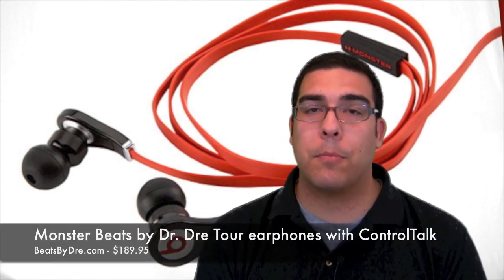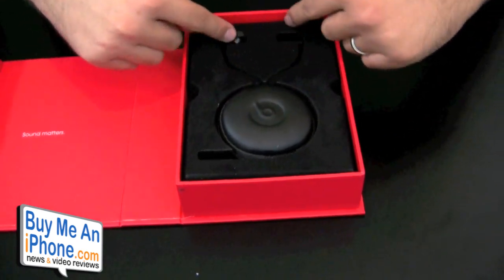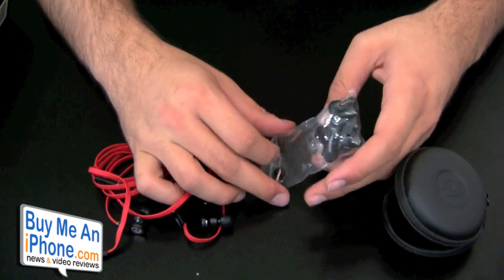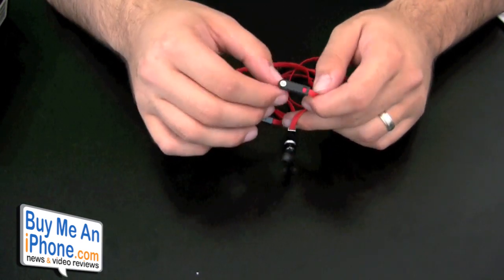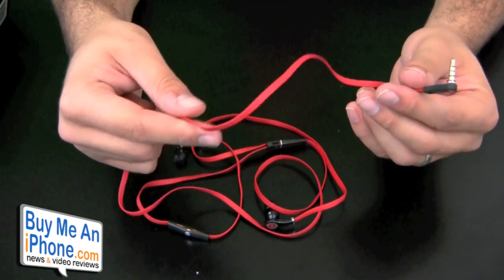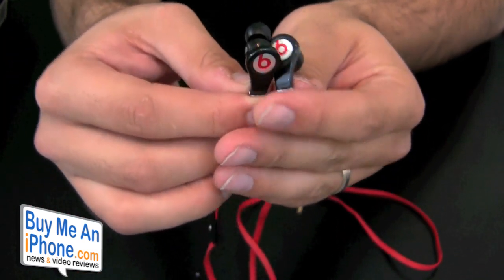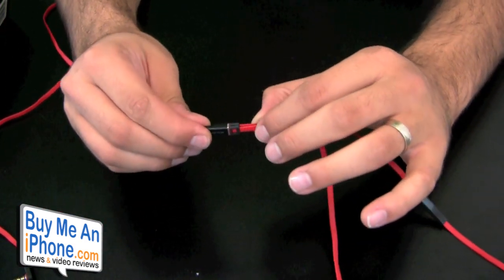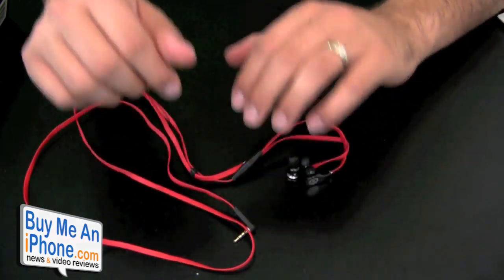VR291-Monster Beats by Dr Dre Tour Earphones w/ Control Talk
Purchase on Amazon

Description from BeatsByDre.com:

High Resolution Sound
Ultra-fast, accurate speaker design delivers the full details of todays digital music with extreme clarity and deep bass

Built-in Mic for Hands-Free Calls and Online Chats
ControlTalk's built-in mic let's you talk hands-free on your iPhone or music phone. It even works with online voice or video chats on iPhone or iPod touch.

Control iPhone and iPod the Easy Way
ControlTalk gives you on-cable playback control of your iPhone or iPod, including pause, next track and volume.

Full Power
Large, high-efficiency drivers let you crank it up and enjoy loud play without sound-wrecking distortion.

Monster XLN® High Performance Headphone Cable
At Monster, we know cable. Tour ControlTalk's cable features Monsters patented magnetic flux tube and Micro-strand construction to provide clear, no-loss audio and reduced interference.

Tangle Free Cable
Earbuds are incredibly convenient, but theyve got one big problem: they tangle. But Monsters innovative, patent-pending flat cable design is ultra-flexible and tangle-free.

Noise Isolation
Sealed in-ear design and multiple eartip designs blocks out external noise so you hear a lot more of the details in your music and a lot less of the outside world.

• Headphones with built-in ControlTalk™
• Carrying Case
• 3 pairs of standard Monster designed ear-tips
• 2 pairs of different sized triple layer "Airlocks"